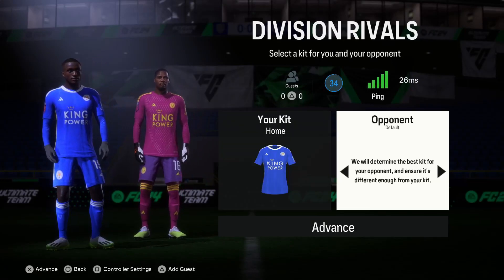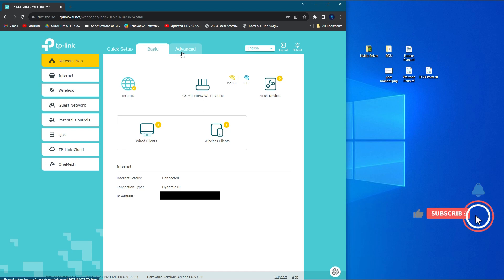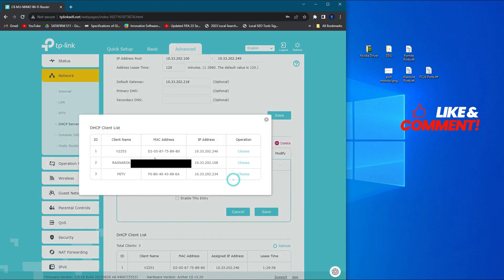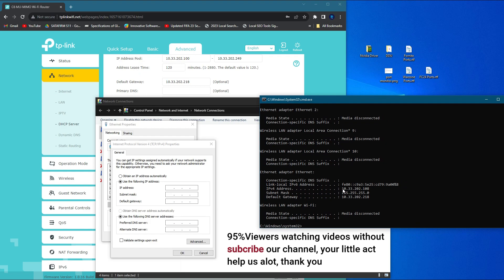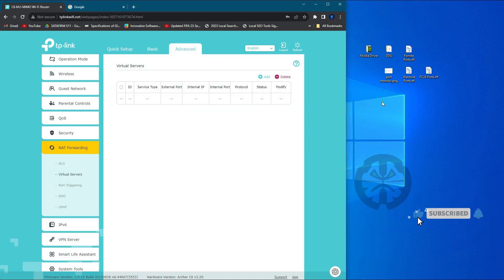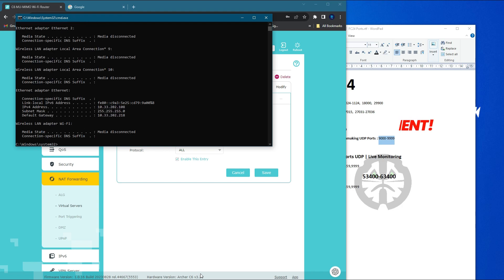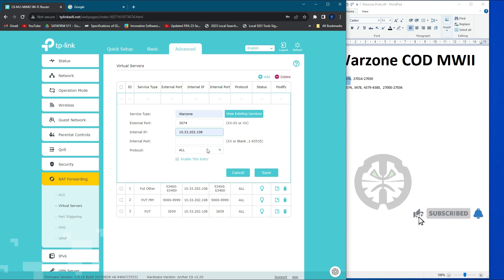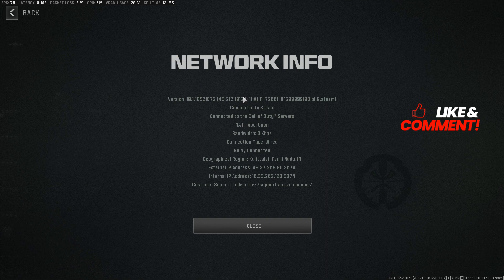EA FC 24 Port Forwarding | Solved | OPEN NAT TYPE 1 Call of Duty Warzone 2.0 | TP LINK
EA FC 24 Port Forwarding | Solved | OPEN NAT TYPE 1 Call of Duty Warzone 2.0

You can open up ports for EA FC24 in Router and get a better match making result. Set a Static IP for you PC.

Ports for EA Sports FC24:
EA APP UDP: 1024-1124, 18000, 29900
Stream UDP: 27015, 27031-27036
FC24 UDP: 3659
FC24 Fut Matchmaking UDP Ports : 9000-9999

Ports for Call of Duty Modern Warzone 2